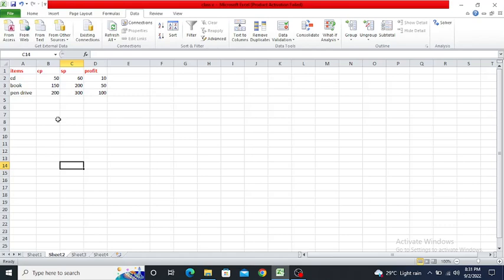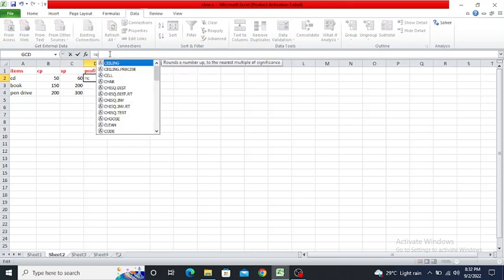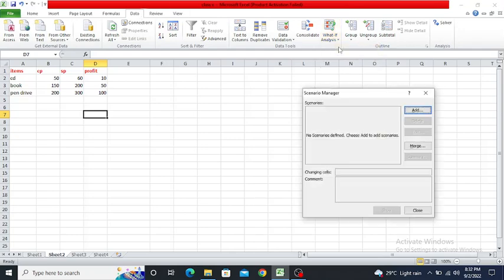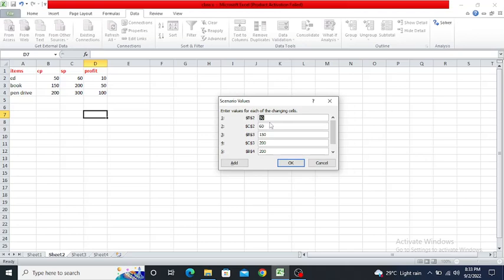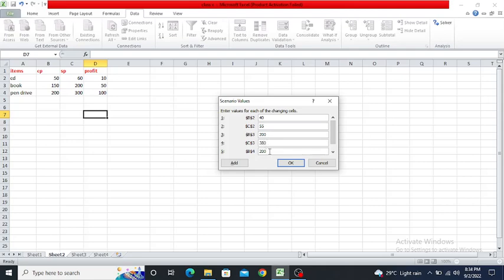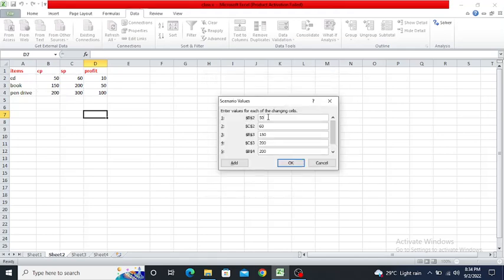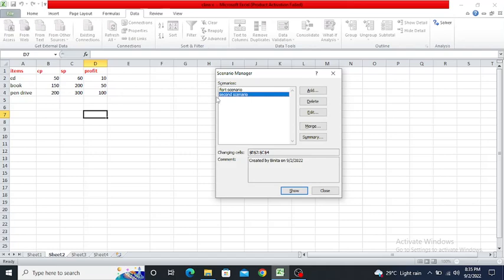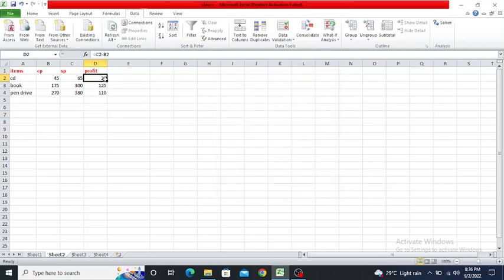25 September 2023(3)